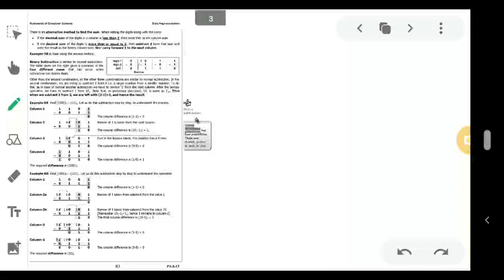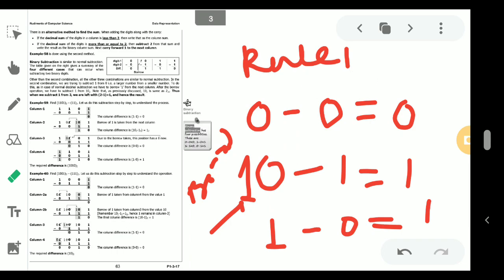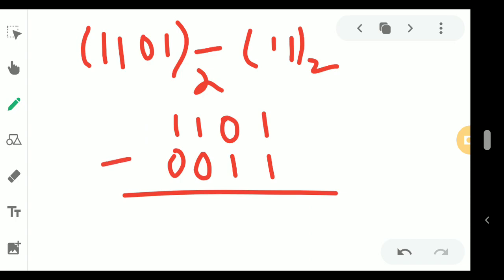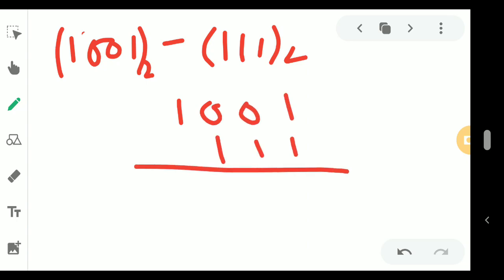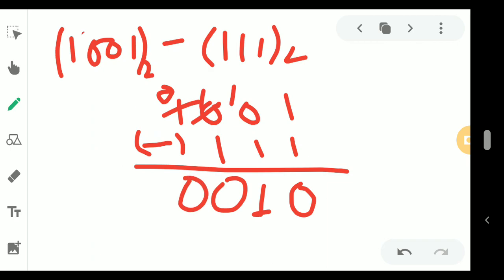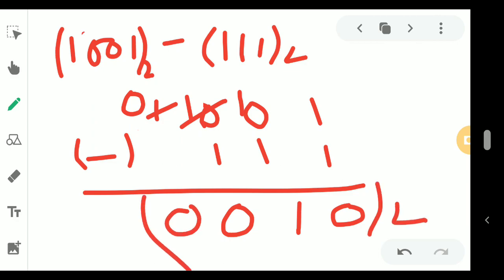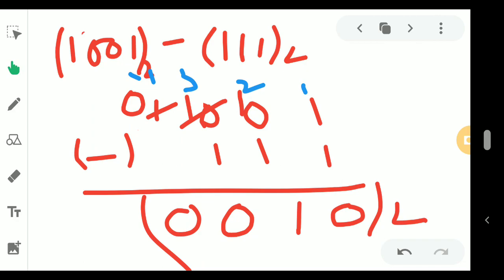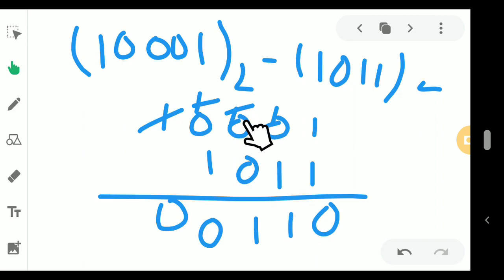Class 11 Computer App & Sc (Ch-3 Number System)Part 10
By Piu Ghosh